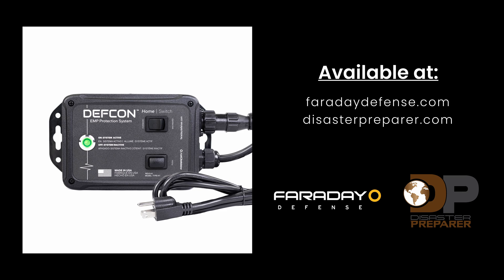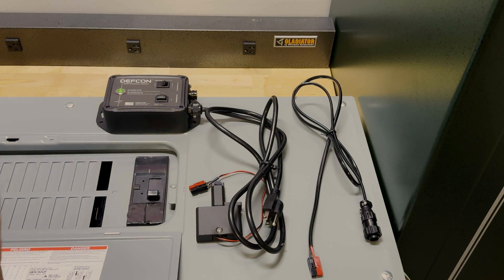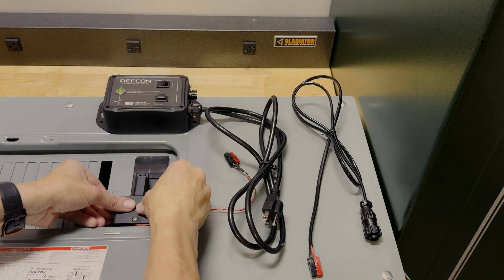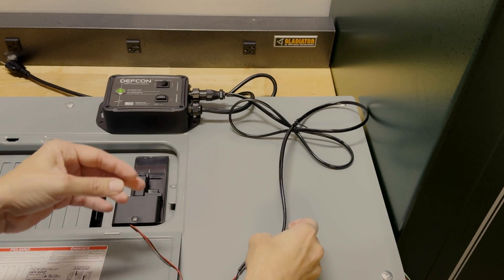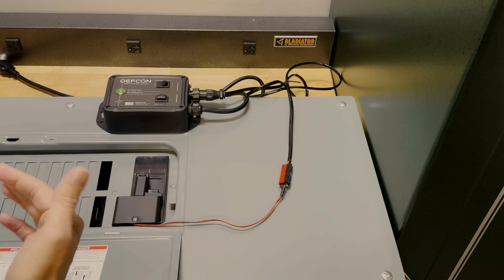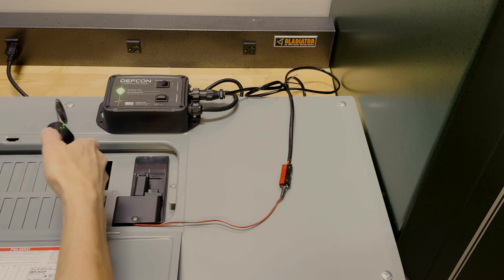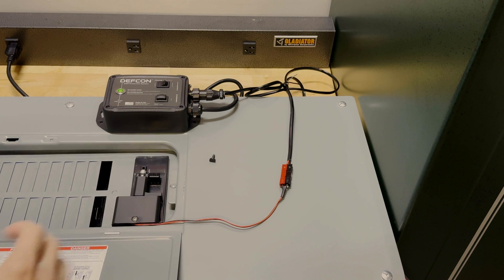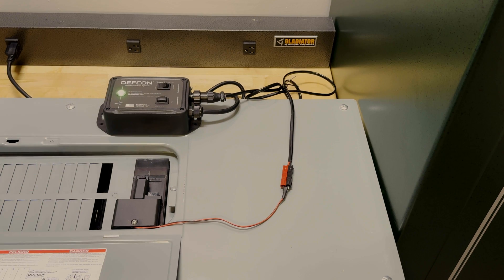DEFCON Home | Switch - Installation/How It Works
In this video, Dr. Arthur shows you how to install the DEFCON Home | Switch to your breaker panel. Then he demonstrates how the device works, and how to operate the device.